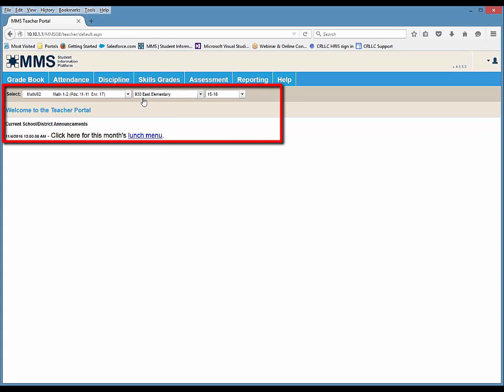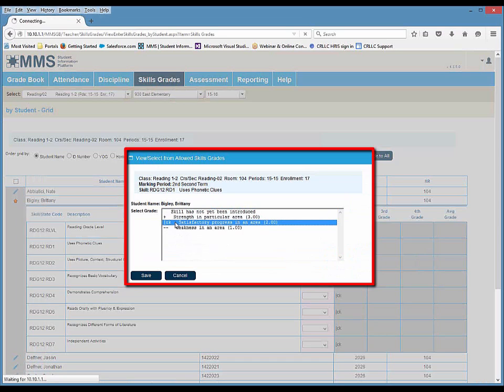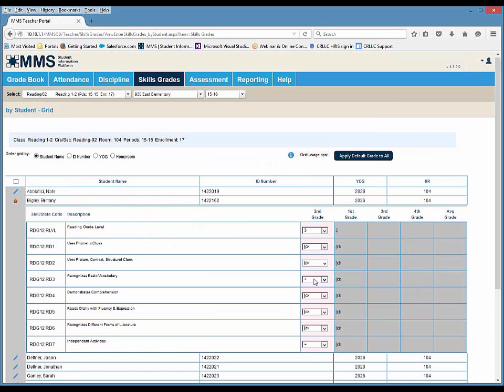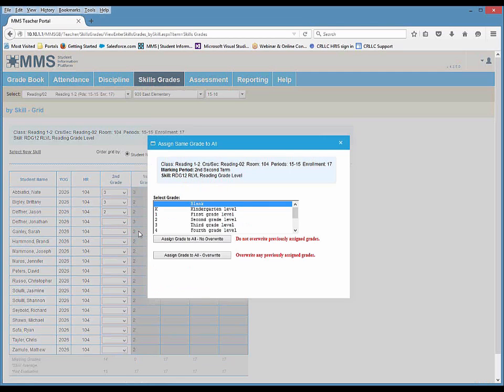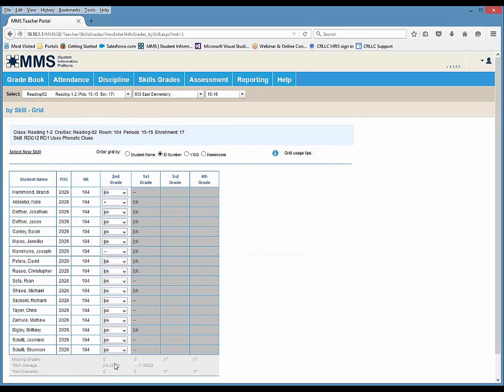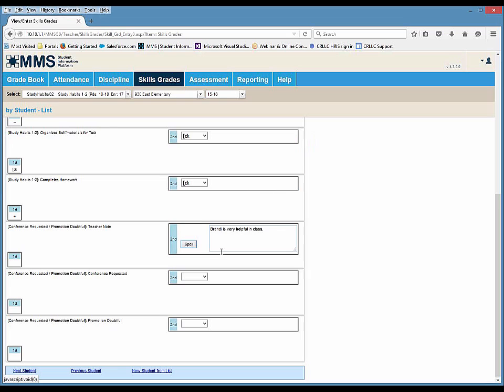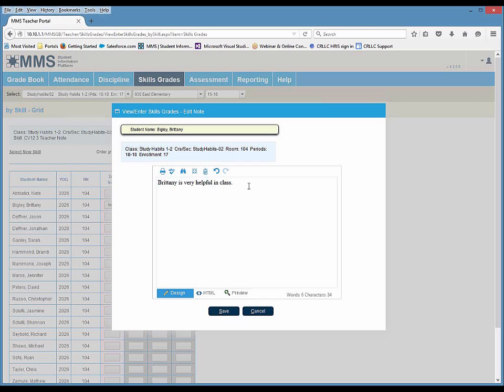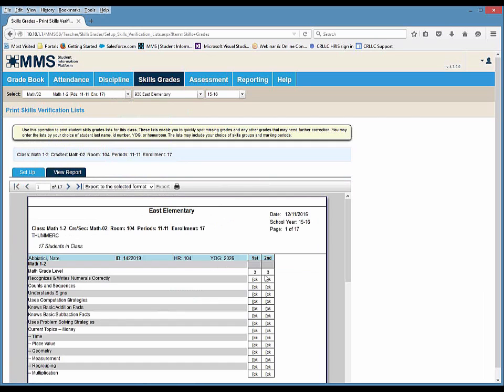Teacher Portal: Skills Editor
Recorded 12/15/15 - This Tech Byte will walk the Teacher through entering Skills Grades in the Teacher Portal by Students in a Grid and by Students in a List. It will also show how to print a verification list.